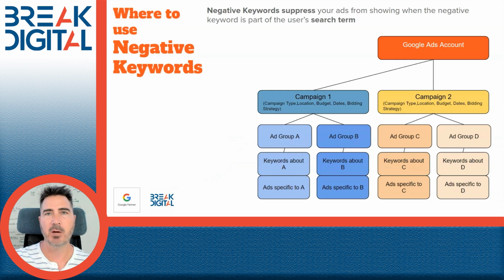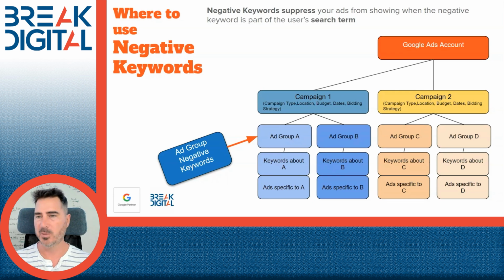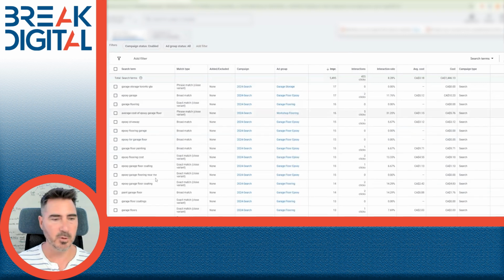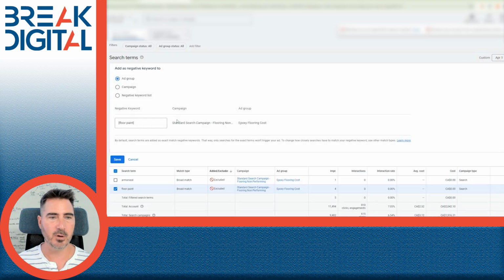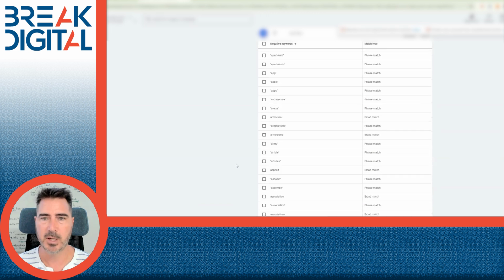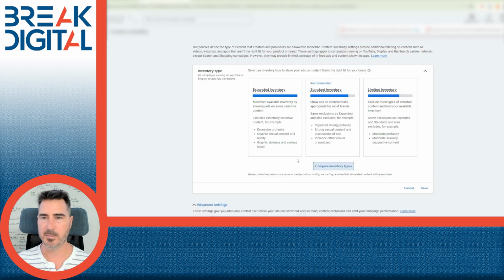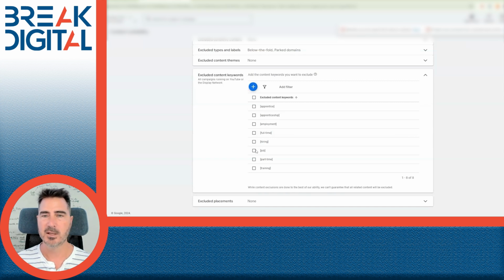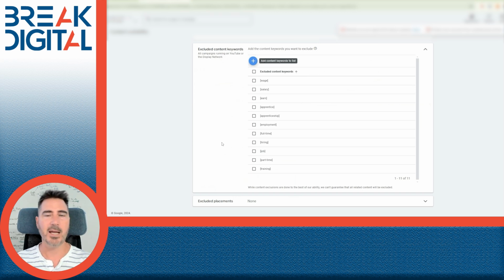How to use Negative Keywords in Google Ads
How, where and why to add negative keywords to a Google Ads account.